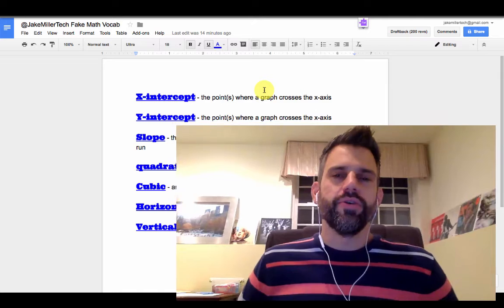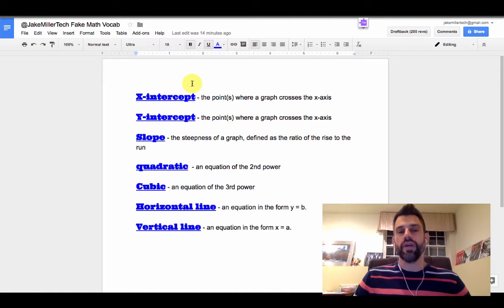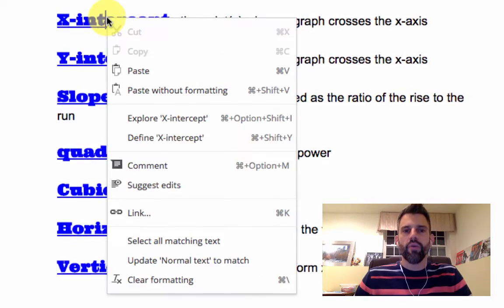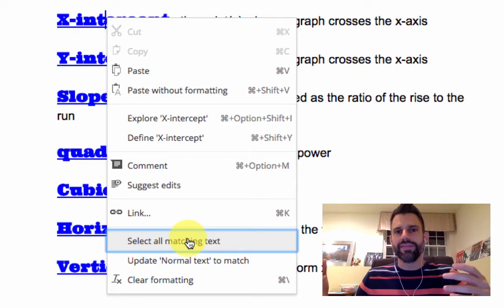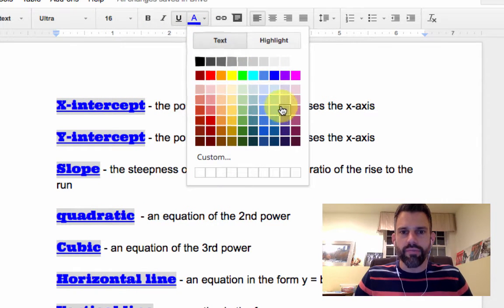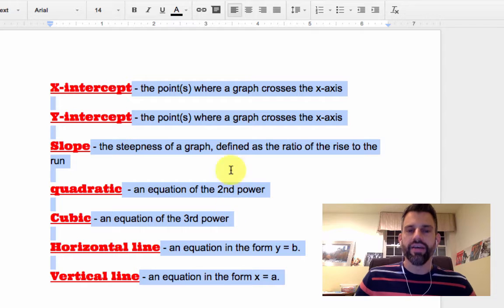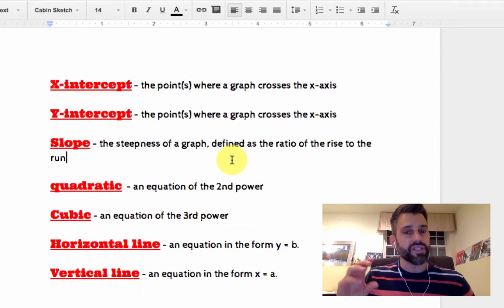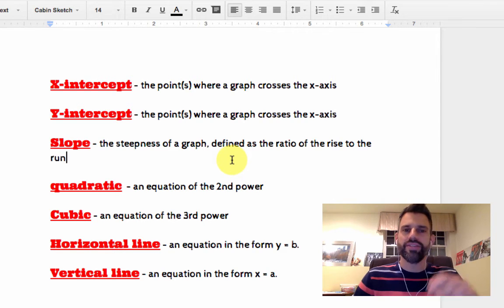Select Matching Text in Google Docs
NOTE: They moved it into the "Format Options" section of the right-click menu.